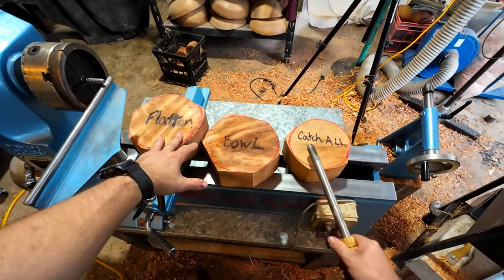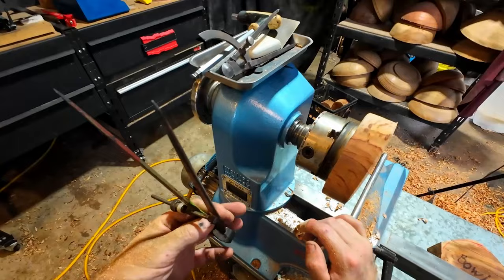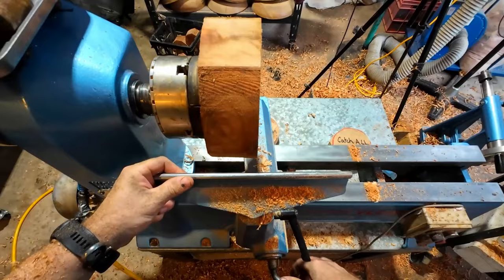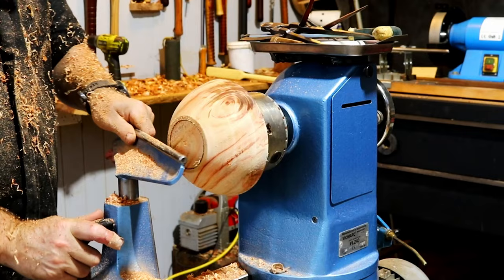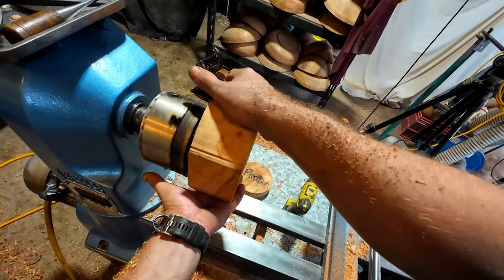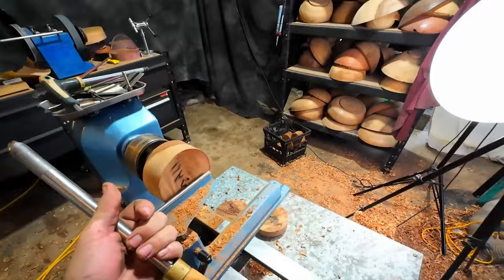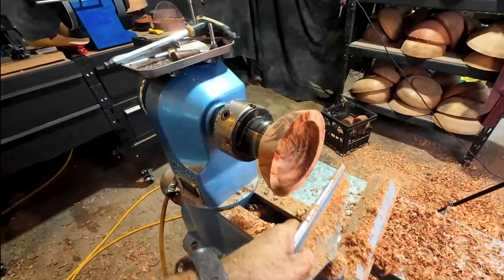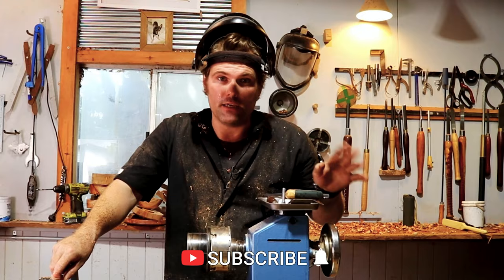3 easy Woodturning Projects. How to Prep for drying. Solutions for Small Pieces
This week has been my roughing out week, and I have chosen to produce this project video to cover areas of green/wet timber and what to do with those small pieces that you have lying around. This project video will cover three simple woodturning roughing-out projects: a bowl, a platter, and a catch-all.
Cheers,
Kezza

Kerry C.